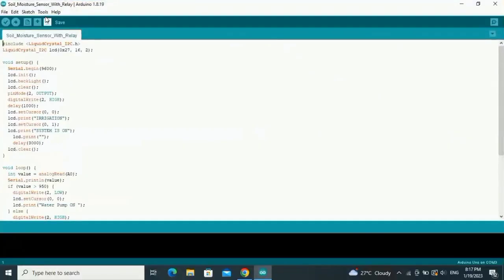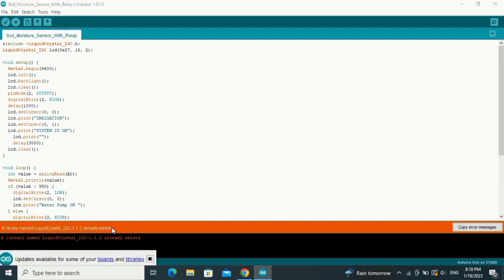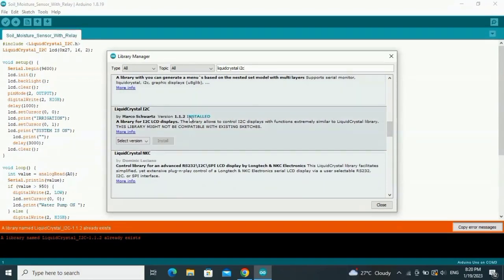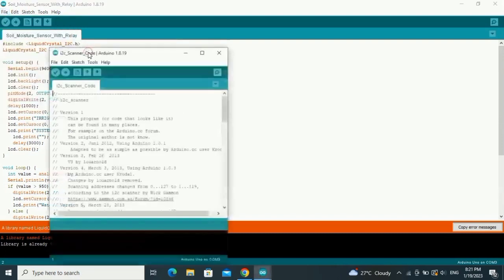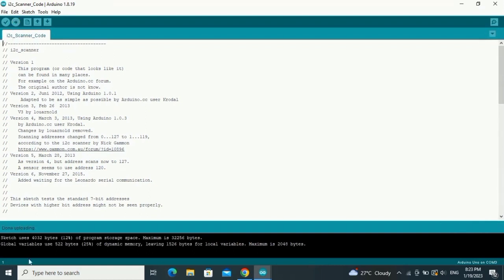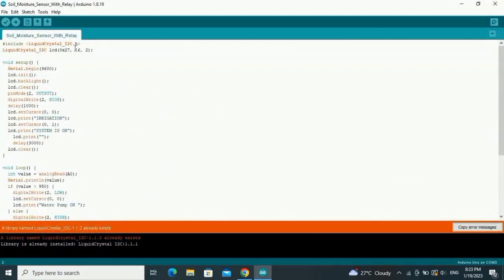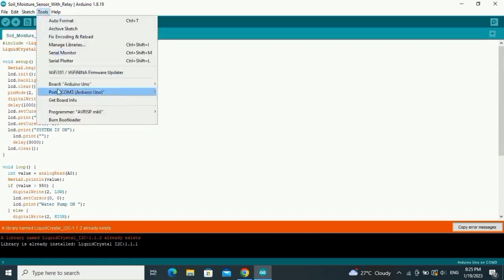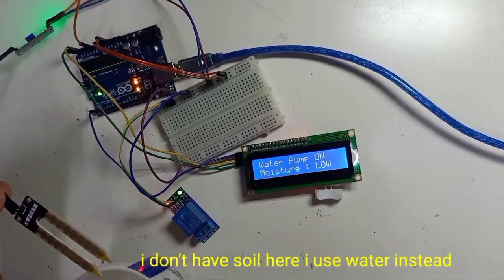Smart irrigation system with Arduino Uno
If you found this tutorial helpful, please support me so I can continue creating contents like this. (PayPal)